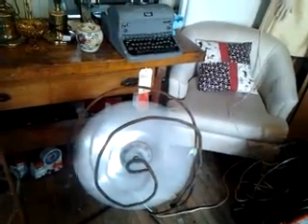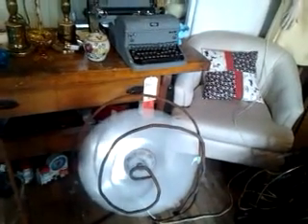heavy floor fan, three speed model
with heat shaped and welded rebar construction